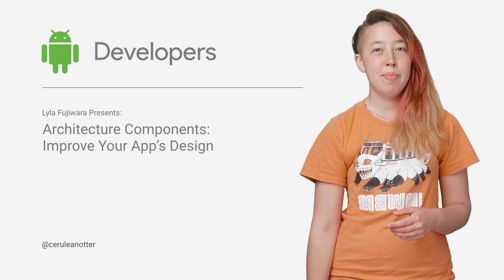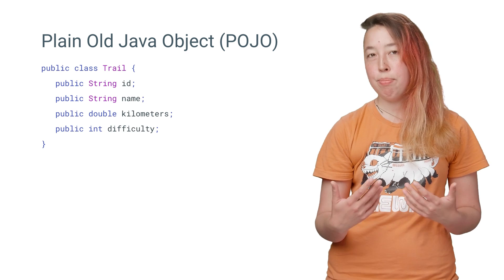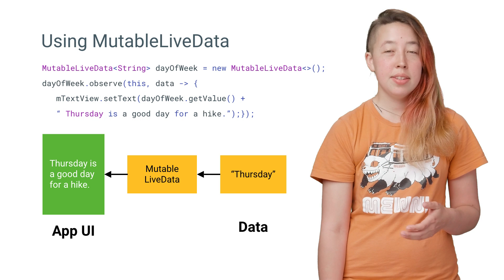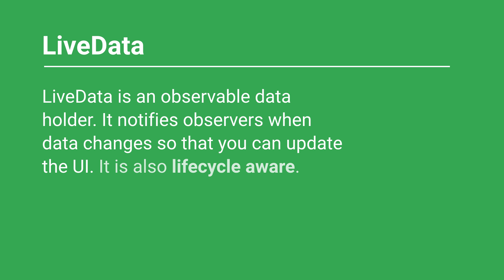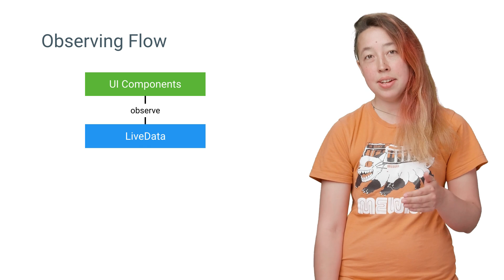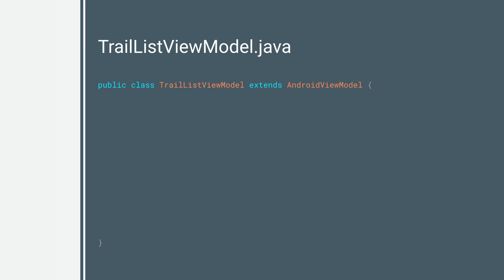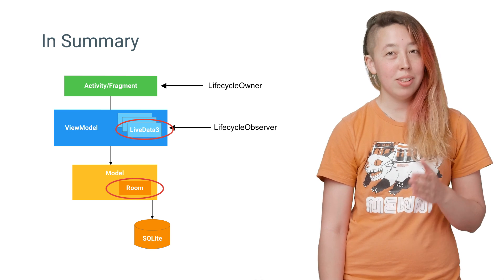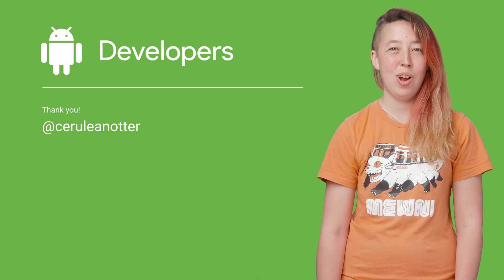Architecture components: Improve your app's design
We've introduced Android Jetpack!

Build robust Android apps using the new architecture components. New classes and interfaces, such as ViewModel, LiveData and LifecycleObserver, make it easy to access and manage the Activity and Fragment Lifecycle. Room, an object mapping library for SQLite, simplifies caching, loading and displaying your app’s data. Used together, you can quickly generate SQLite databases and get information into your app’s UI with far less boilerplate code, letting you focus on the code that makes your app unique.